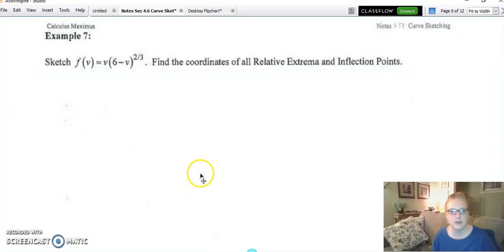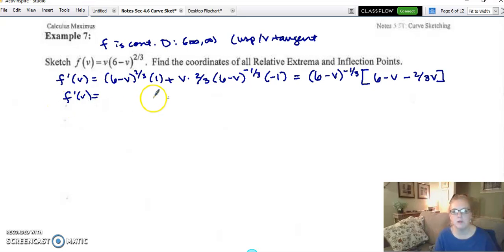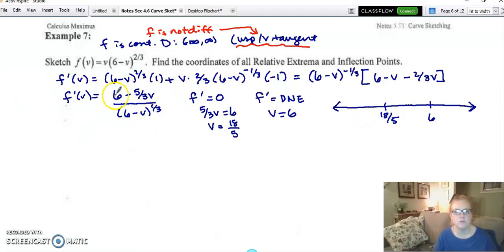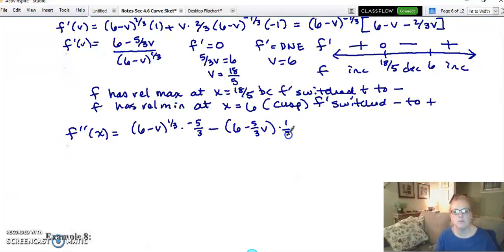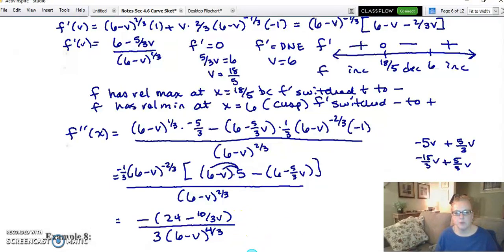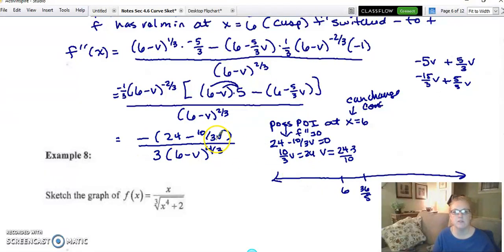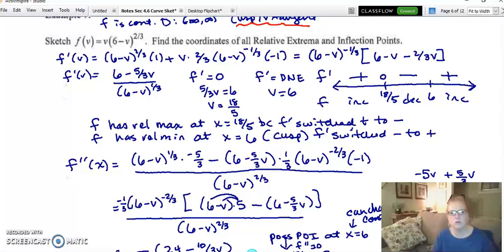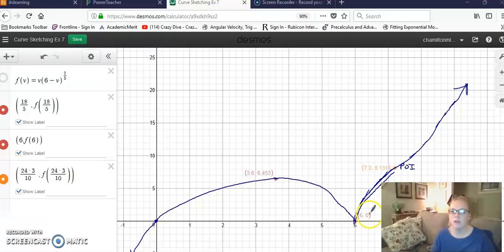Curve Sketching Ex 7